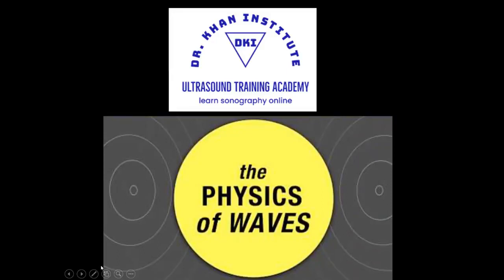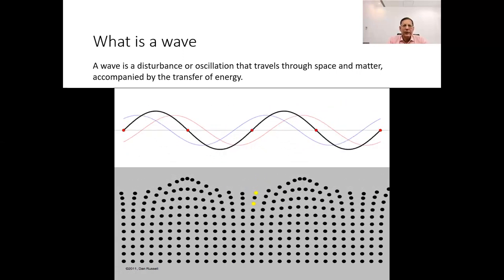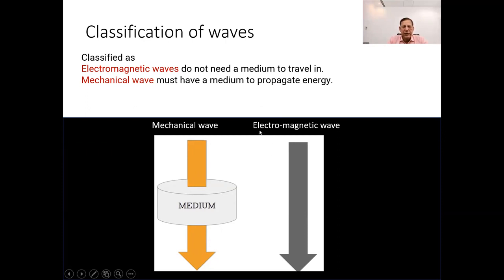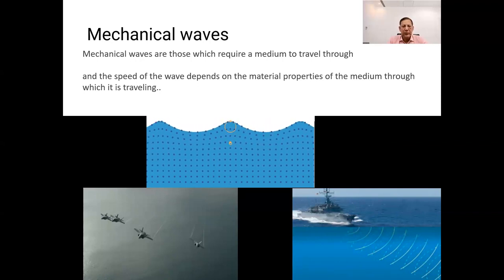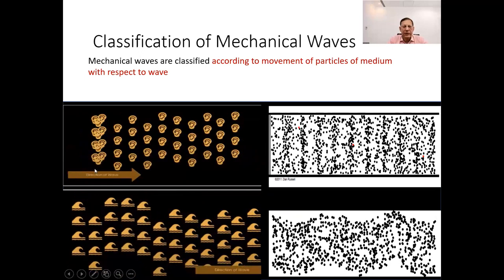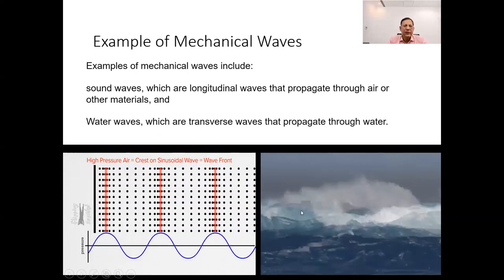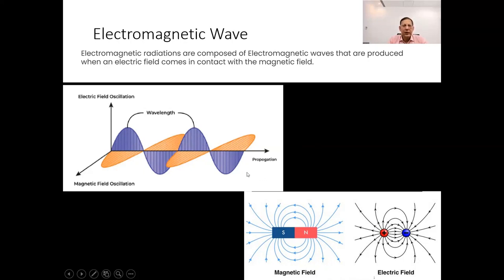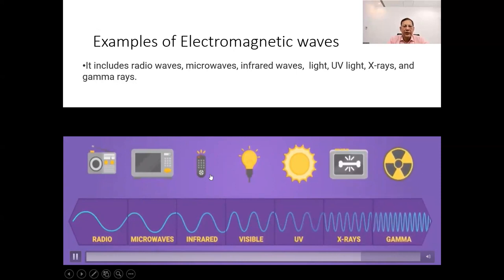Principles of Ultrasound Physics & Imaging: SOUND WAVES AND ITS CLASSIFICATION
To watch and enroll in full course, please visit Dr. Khan Institute website or facebok page.